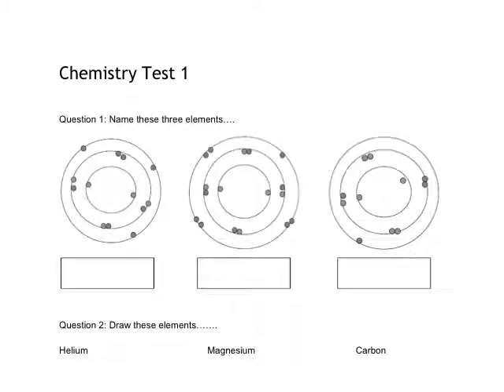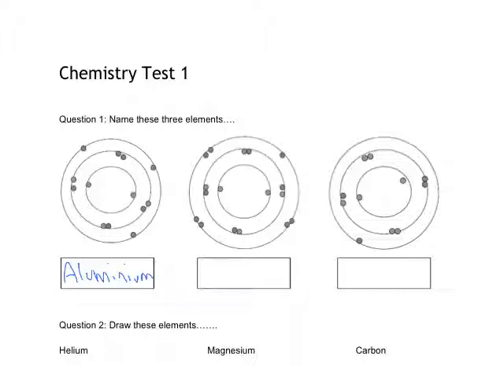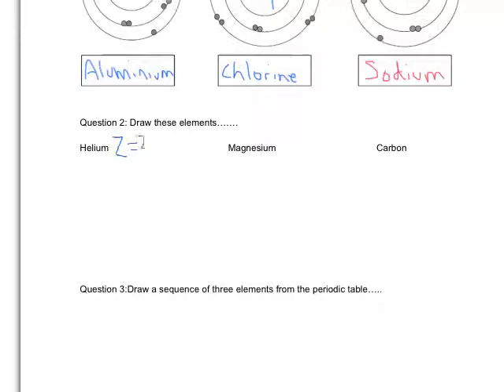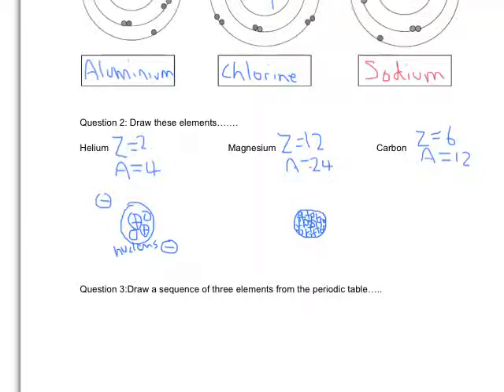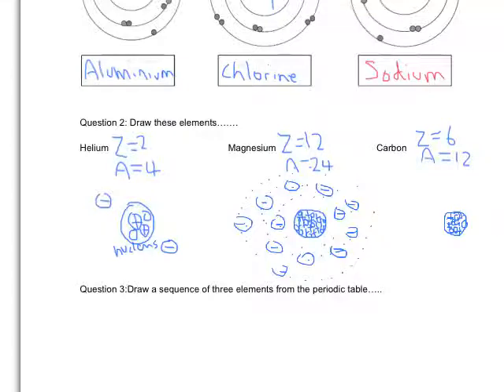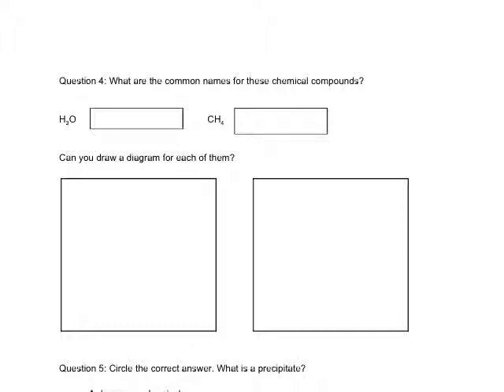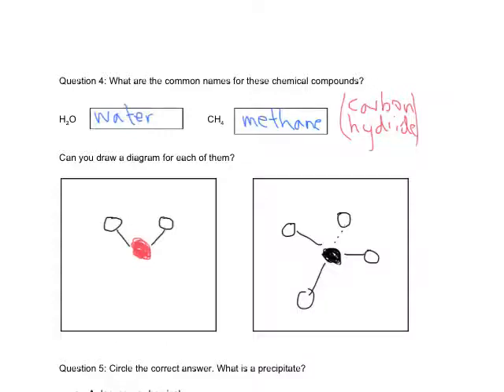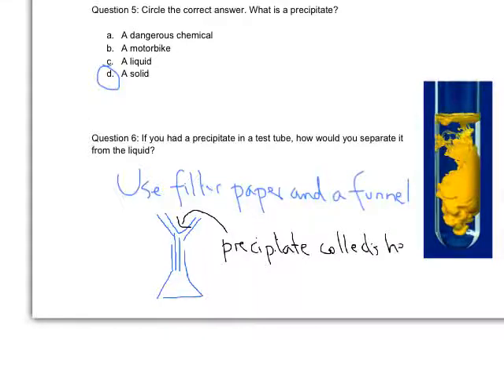Sci Gr 10 Chem Test 1 Foundation Answers